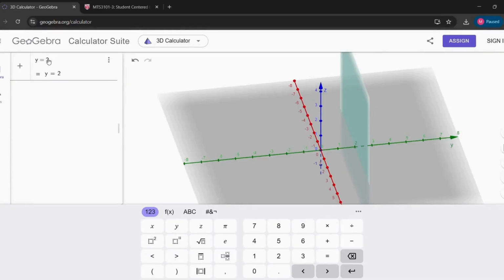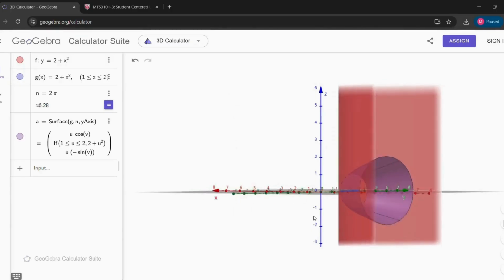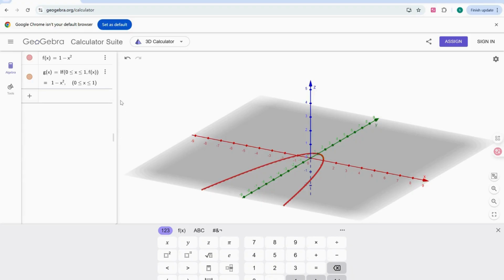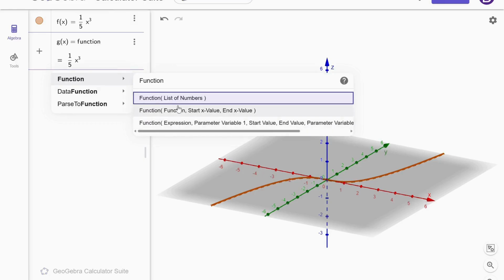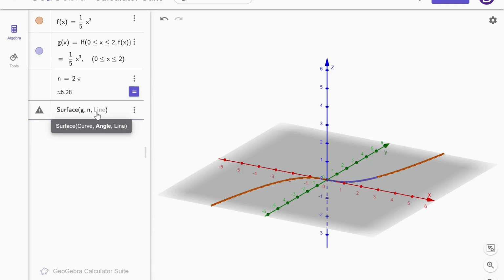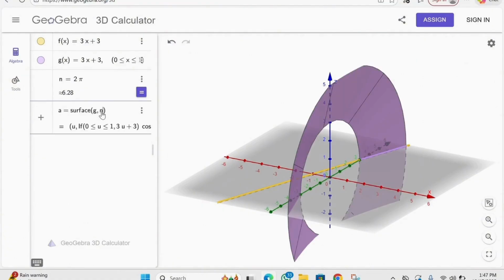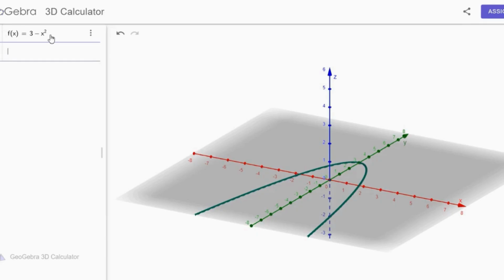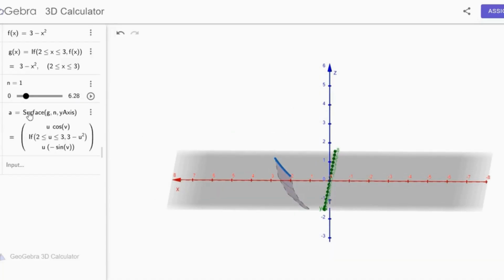SCL MTS3101 2025/2026 (GROUP C)